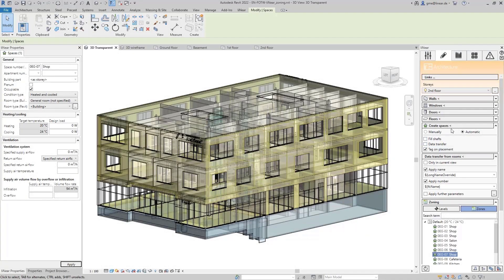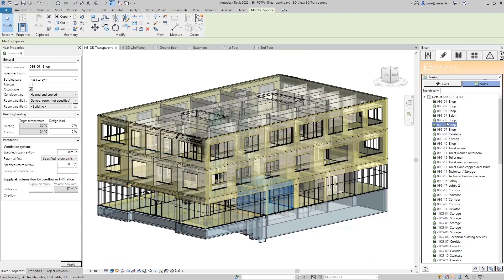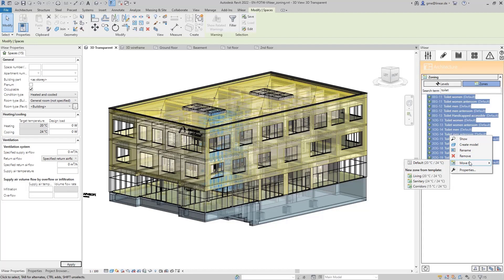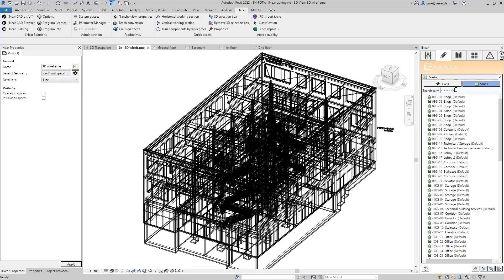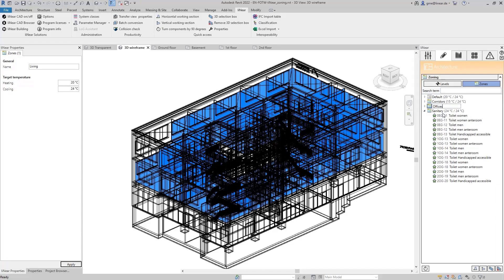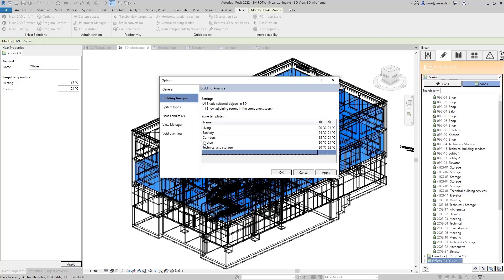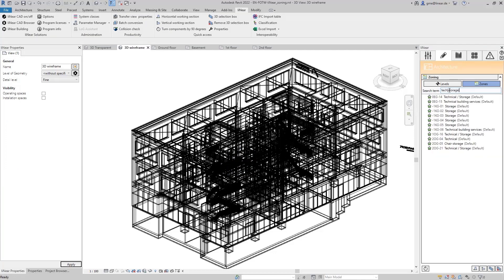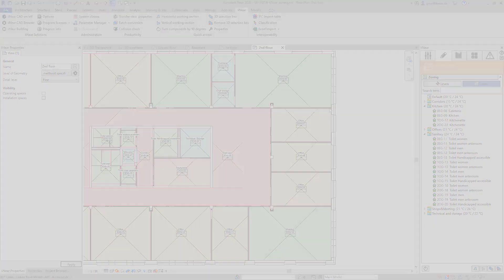Zoning in Revit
You want to know the easiest way of zoning in Revit? Then check out this week's Feature Of The Week. Besides the easy assignment of MEP rooms to zones, the liNear zoning dialog is also optimal to highlight rooms, levels or zones in the model or to navigate to them directly.